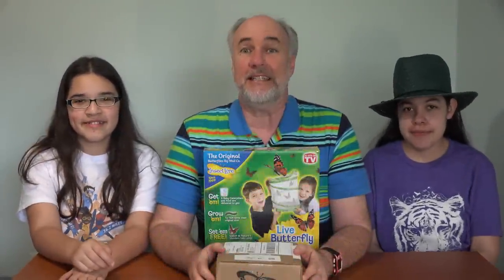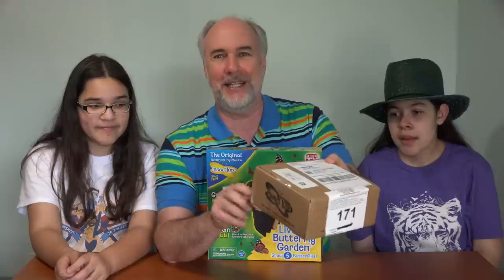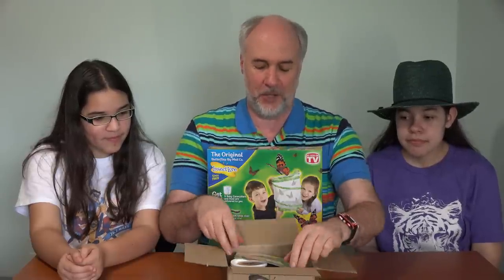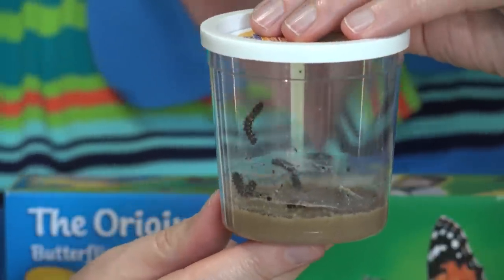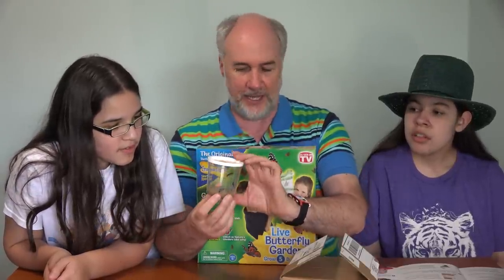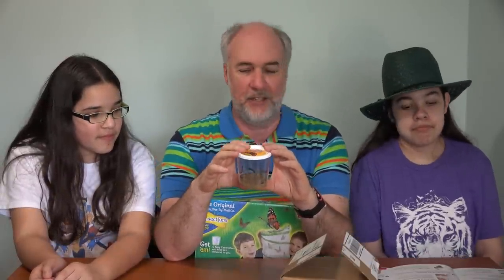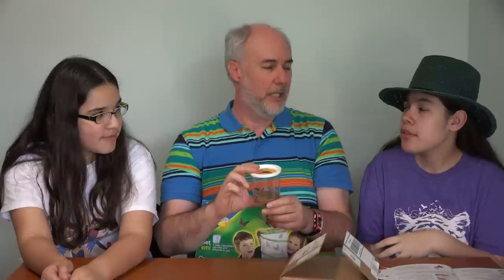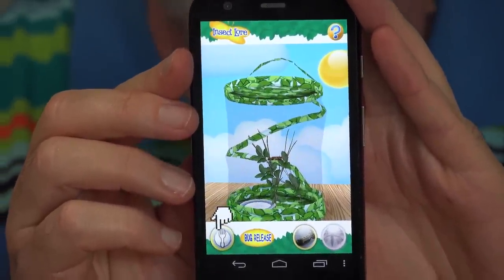Caterpillars Arrive- Live Butterfly Garden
Five caterpillars arrived on our doorstep today- I could hardly hear them knocking!  They are to be the inhabitants of our Live Butterfly Garden.  But they have some growing to do, first.  They will spend the next 7 to 10 days living in the cup that they were shipped in.  They have all the food and moisture they need and there are tiny holes in the lid of the cup for air.  When they are ready the caterpillars will build their chrysalis and begin the change into butterflies.

And rainy or not- have some fun today!